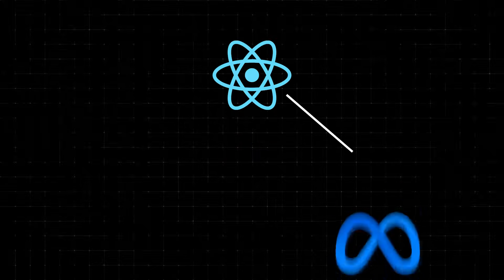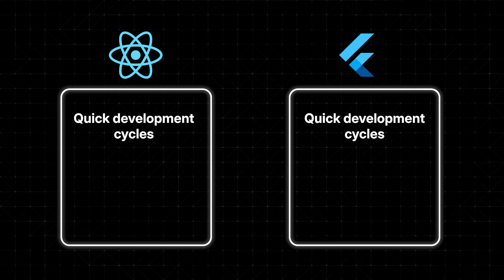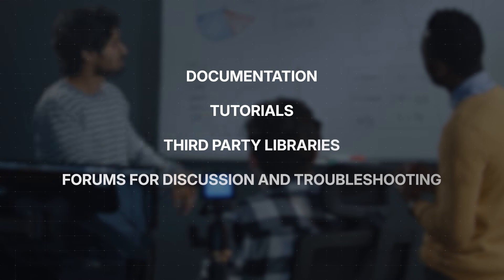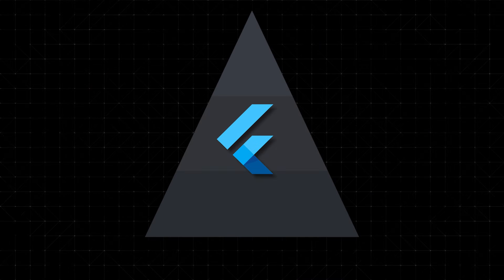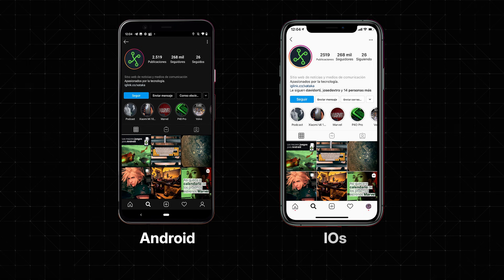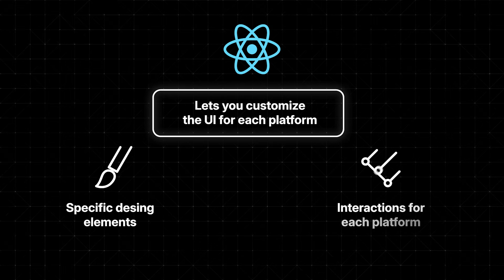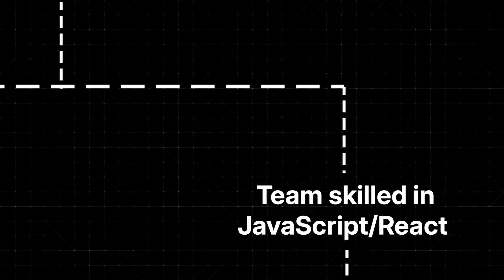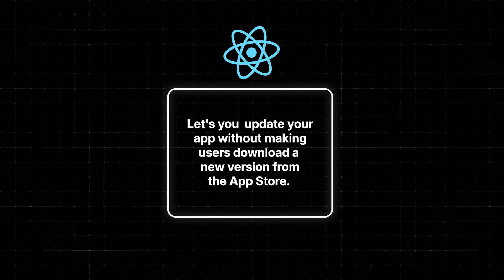React Native vs Flutter In 2025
Are you caught between choosing Flutter and React Native for your next mobile app project? In this video, we dive into the similarities and differences between these two popular cross-platform frameworks to help you make an informed decision for 2025 and beyond.

We start with an overview of the backgrounds of both frameworks – React Native, created by Meta (formerly Facebook), and Flutter, developed by Google. We also explore how these frameworks approach key aspects like UI development, development speed, performance, and community support.

Both frameworks aim for cross-platform efficiency, but they stand apart when it comes to their underlying technologies and design philosophies. You'll learn about the differences between Dart (used in Flutter) and JavaScript (used in React Native), their unique approaches to UI design, and how each framework handles performance optimization.

Whether you’re looking for a seamless cross-platform UI, enhanced performance, or a rapid development cycle, we break down which framework is best for specific app types. We also discuss the growing communities behind both React Native and Flutter, making it easier for developers to find solutions, resources, and support.

As we look to the future, we discuss what's in store for both frameworks and how they’re evolving to meet the demands of new technologies like AI, VR, and AR. With so many exciting features on the horizon, both frameworks are shaping up to play significant roles in mobile app development.

By the end of this video, you'll have a clearer understanding of which framework best fits your project needs.

00:00 Introduction – Choosing Between Flutter & React Native
00:32 Backgrounds of React Native & Flutter
01:02 Similarities Between React Native & Flutter
01:30 UI Development: React Native vs Flutter
02:00 Development Speed: Hot Reload vs Fast Refresh
02:32 Performance Comparison
03:01 Community Support & Resources
03:28 Key Differences: Dart vs JavaScript
04:01 React Native for Web Developers
04:31 Performance and Architecture
05:03 UI Design: Native vs Custom Widgets
06:04 Hot Reload in Flutter
06:37 Flutter’s Customization & UI Flexibility
07:08 Documentation & Developer Learning Curve
07:36 When to Choose Flutter
08:41 When to Choose React Native
09:41 Push Updates and Code Sharing
10:11 Future Developments: What’s Next for Both Frameworks
11:13 Conclusion – Choosing the Right Framework for Your Project